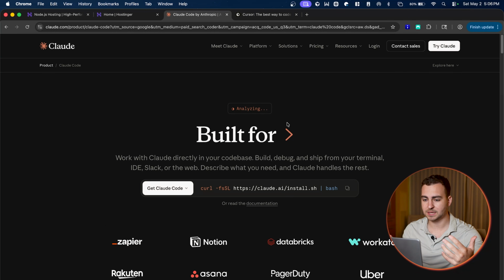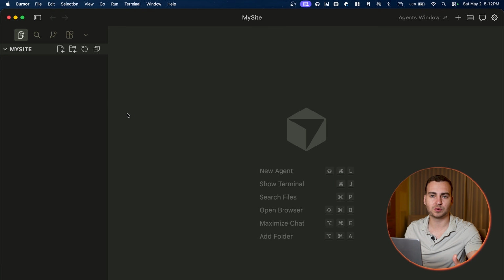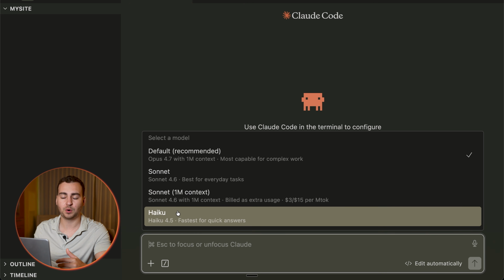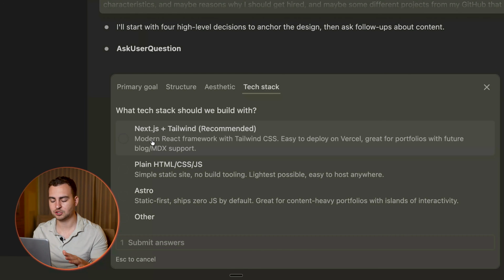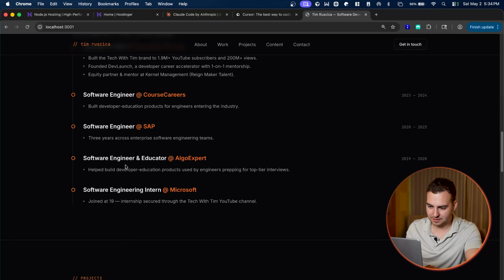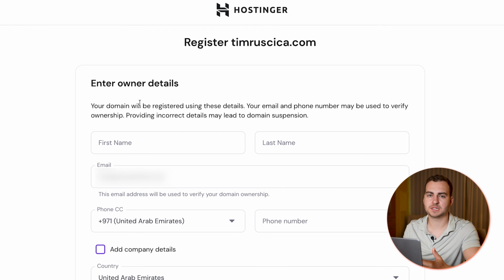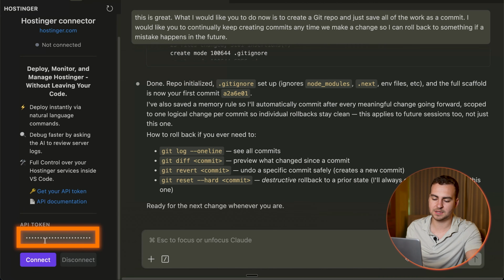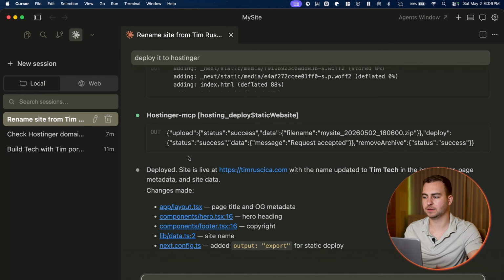How to Build an App With Claude Code - Full Tutorial for Beginners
Deploy your apps using Hostinger for the best performance at the lowest cost .

In this video, I'll walk you through a step by step process on not only how to build, but also how to deploy a full web application using Claude code. At the end of this video, you'll have a fully functioning application that is deployed on your own domain that other people can actually access.

⏳ Timestamps ⏳
00:00 | Overview
00:18 | Installing Claude Code
01:45 | Installing Cursor
02:40 | Cursor Setup & Walkthrough
05:30 | Setting up Claude Code
06:52 | Developing a Plan
11:55 | Building the App
14:29 | Setting up Git
15:47 | Deploying the Site
19:49 | Deploying from Claude Code